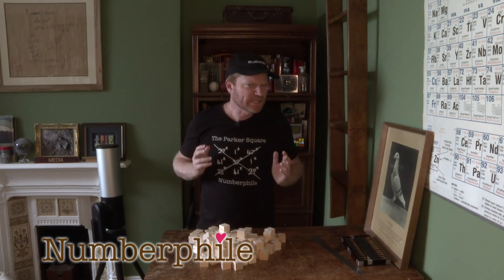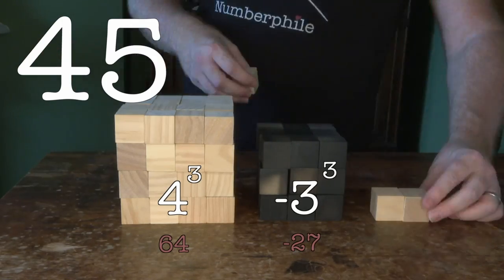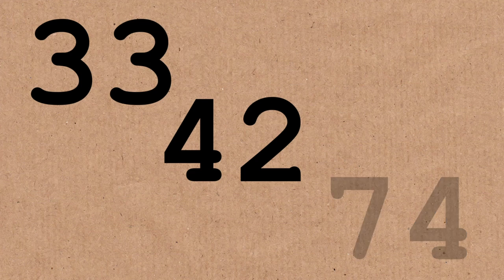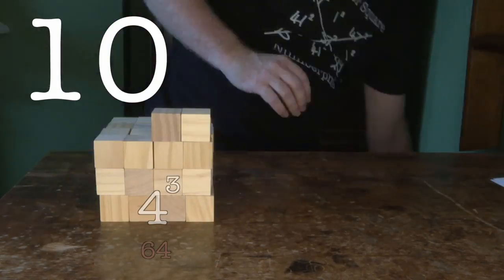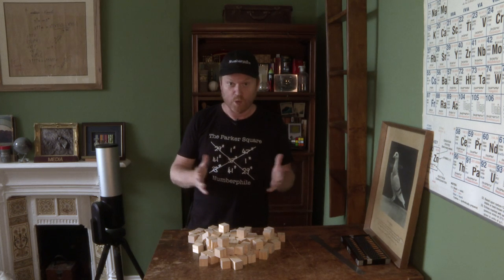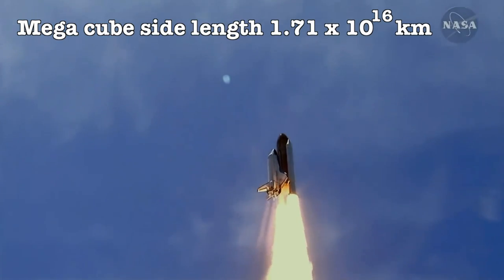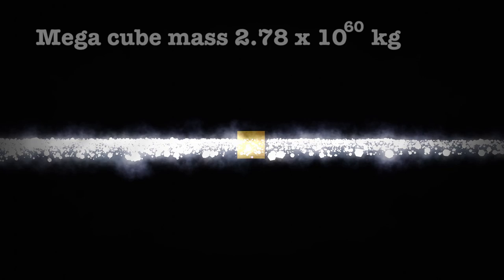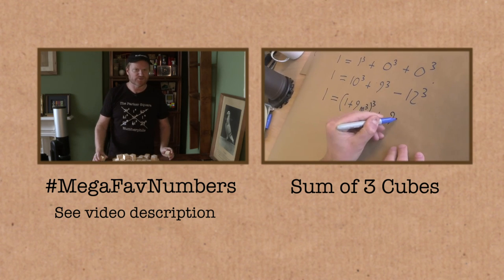569936821221962380720 - Numberphile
A number of galactic proportions... See more MegaFavNumbers on this playlist - and read below to contribute your own.
More links & stuff in full description below ↓↓↓

See our full collection of video on the sum of three cubes

(*) the cube (which we depicted quite loosely and artistically, of course) would in all likelihood collapse to form a black hole because of the incredible mass contained with the radius

This video was part of the MegaFavNumbers collaboration between Math YouTubers celebrating favourite numbers bigger than one million.
Make a video about YOUR favourite mega-number. Upload your videos to YouTube with the hashtag MegaFavNumbers and with MegaFavNumbers in the title, and your video will be added to the megafavnumbers playlist.
Submissions close Wednesday, 2nd September, 2020.

Thanks to Prof Mike Merrifield for some discussion on this topic.